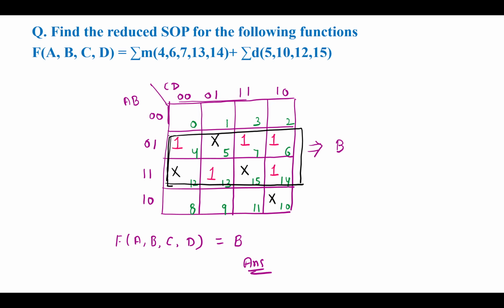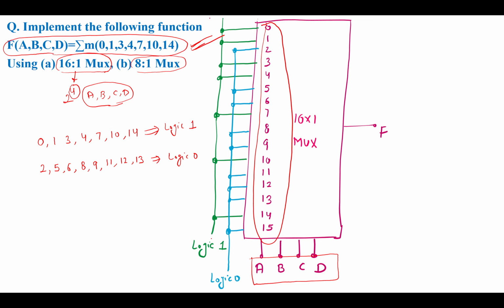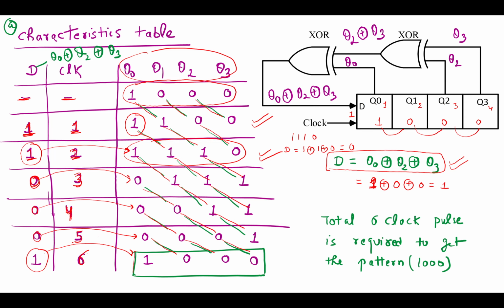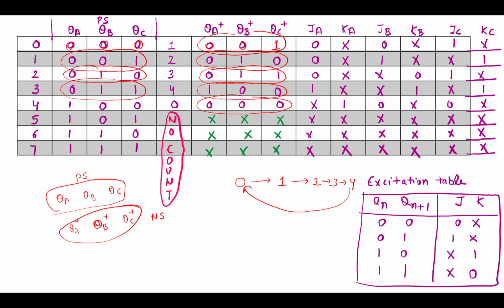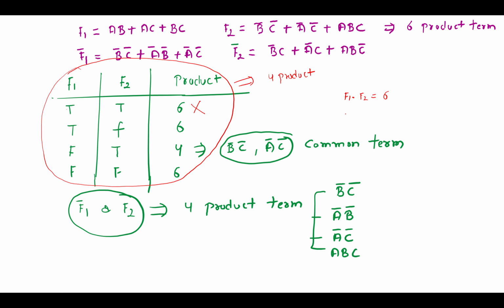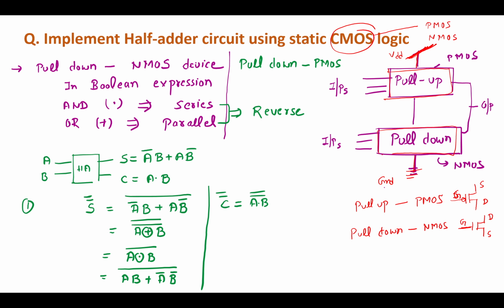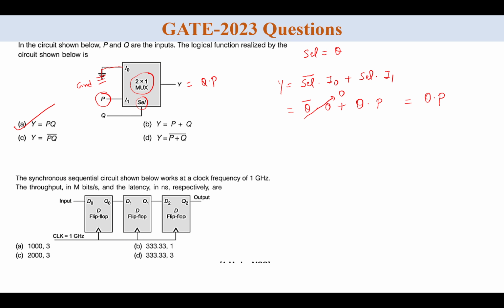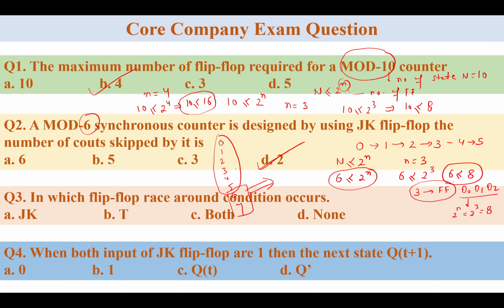Digital Logic Design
Topic Cover
1. Numerical Question based on Kmap with don't care condition
2. Numerical Question based on Flip-flop conversion
3. Numerical Question based on Register
4. Algorithm of MOD-N UP counter design
5. Numerical Question based on PLA
6. Gate Exam Question
7. Core Company Exam Question

Thanks
Dr. Neeraj Kumar Misra
Associate Professor
VIT-AP University